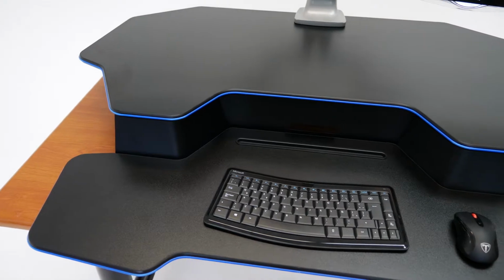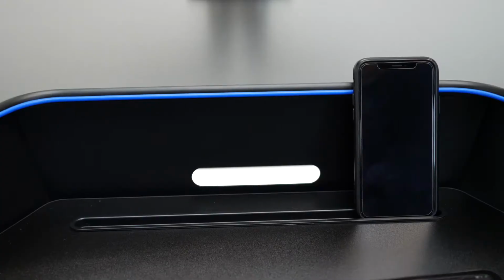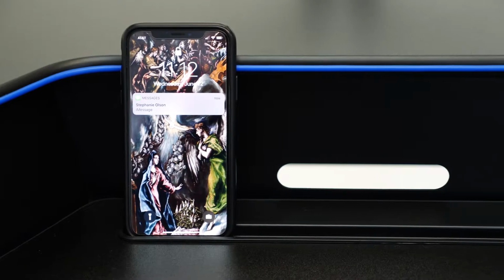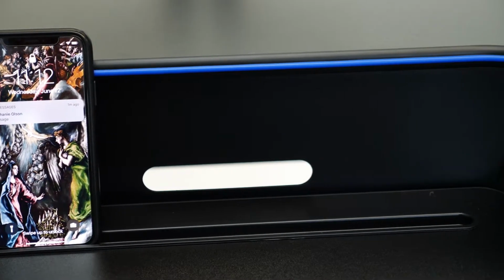Eureka 46 XL Standing Desk Converter Review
WorkWhileWalking's staff reviews the extra-large Eureka 46 XL standing desk converter.